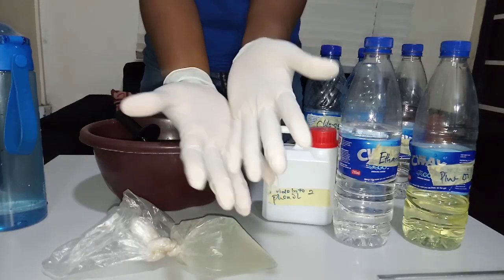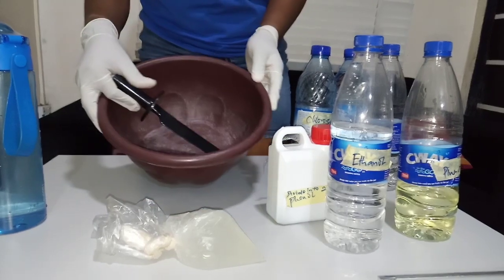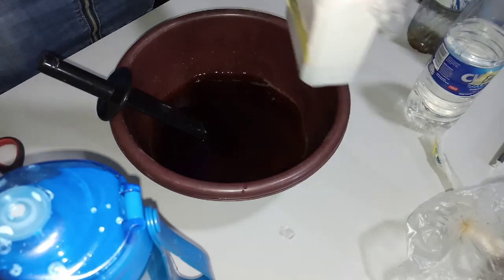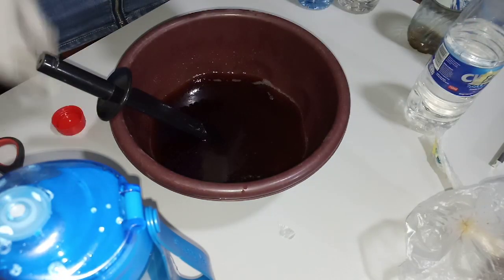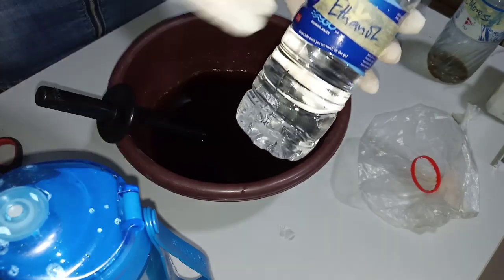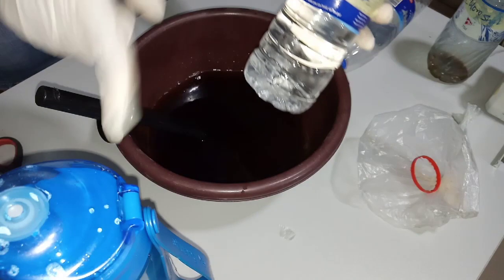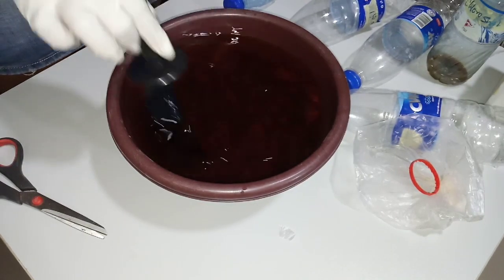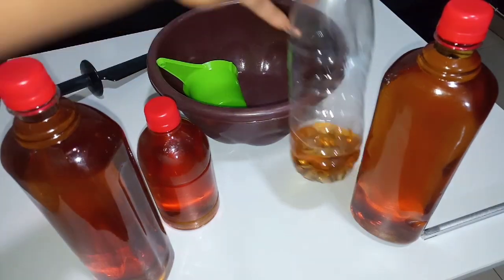DIY : How to make ANTISEPTIC DISINFECTANT AT HOME. || How to make DETTOL / SALVON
HEY GET IN HERE

At this time of pandemic, we all need to keep a good level of hygiene and the constant use if disinfectant is really emptying pockets. So save some money by making your disinfectant at home.

You can get the materials needed at any chemical market in your city. You can ask around.
If you're in Lagos, Ojota chemical market is where to get them.
If you're at Onitsha, Ose market is where to get one.
You can even order on jiji.

THE CHEMICALS NEEDED AND MEASUREMENT FOR 2.5L DISINFECTANT :
Texapon - ¼ liter
Pine oil - ¼ liter
Phenol - ⅛ liter
Chloroxylenol -   ¼ litre
Isopropyl alcohol (IPA) - 1 liter
Ethanol alcohol - ½ liter
Boiled water - ½ liter
Caramel color - optional (I didn't use it)

SC: sophytrickrocks

To purchase Sophytrick Mink Lashes, kindly use this link. Jumia is having its anniversary and I am giving discount.

How to, how to make disinfectant, how to make dettol, how to make salvon, how to make antiseptic, how to make antiseptic disinfectant